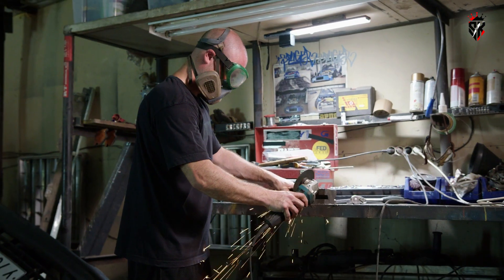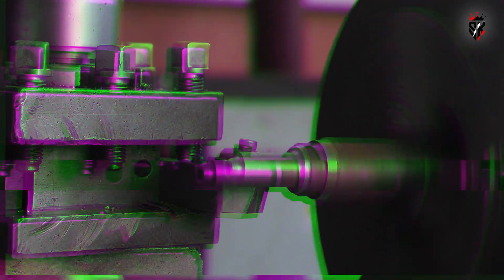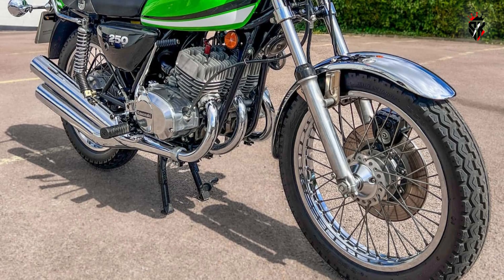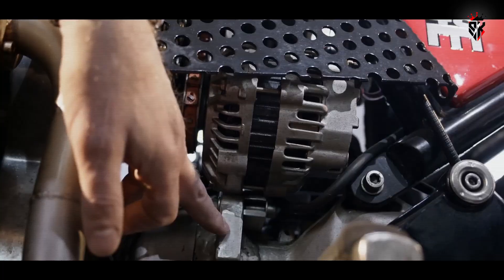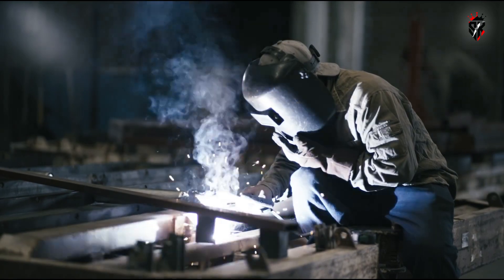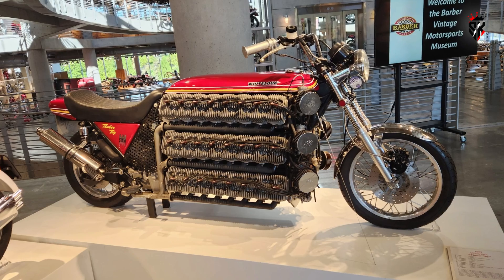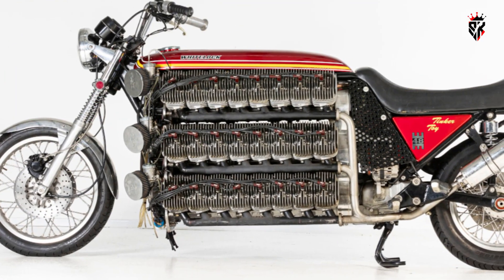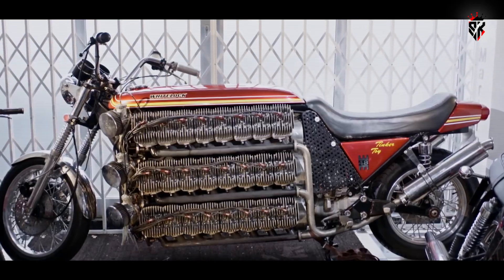Meet 48-Cylinder 4.2-Litre Kawasaki That Sounds Like a Fighter Jet!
Welcome to SK, the ultimate destination for motorcycle enthusiasts and engineering fanatics. In today’s video, we uncover the unbelievable story behind one of the craziest custom bikes ever built — the 48-cylinder Kawasaki Two-Stroke “Tinker Toy”, designed and hand-built by British engineer Simon Whitelock.

This extraordinary machine redefines what’s possible in motorcycle engineering. Built from sixteen Kawasaki KH250 triple engines combined into six banks of eight cylinders, it forms a massive 4.2-liter, 48-cylinder two-stroke powerhouse. To start this giant, Whitelock even added a small 125cc Kawasaki single-cylinder engine, nicknamed the “donkey engine,” used solely to spin up the main motor. Together, they make 49 cylinders in total at startup.

Weighing over 1,300 pounds (600 kilograms), this behemoth uses a BMW K100 gearbox, a Honda Goldwing front end, and Hagon wheels to manage its colossal weight. Each of the six banks features its own Mikuni carburetor, and the exhaust system merges 48 pipes into two massive 24-into-1 collectors. The result is a sound so powerful that Whitelock described it as “just like a Rolls-Royce Merlin” aircraft engine — a mechanical symphony of smoke, vibration, and raw engineering brilliance.

Whitelock’s creation was never about speed or practicality; it was built for one reason — to break records. “It’s not made for speed. It was made to get in the Guinness Book of Records,” he explained. Still, he estimated its potential top speed at around 120 to 130 miles per hour (200 km/h). The Tinker Toy became the Guinness World Record holder for the most cylinders ever fitted to a functioning land vehicle engine — a record that still captures global attention today.

Over five years of relentless work went into this machine, with 80 percent of the build completed in the final year. It was a true labor of obsession, driven by Whitelock’s determination to push the limits of motorcycle design. From its incredible engineering to its bomber-inspired nickname “Tinker Toy” (after the WWII B-17 Flying Fortress), every inch of this motorcycle screams creativity and courage.

This SK video takes you through the origins, design challenges, and technical wizardry that made this project possible. Whether you’re into MotoGP, superbike racing, custom builds, or just jaw-dropping mechanical madness, this is a story that will keep you hooked until the end.

Copyright Use Disclaimer - Copyright Disclaimer Under Section 107 of the Copyright Act 1976, allowance is made for "fair use" for purposes such as criticism, comment, news reporting, teaching, scholarship, and research.